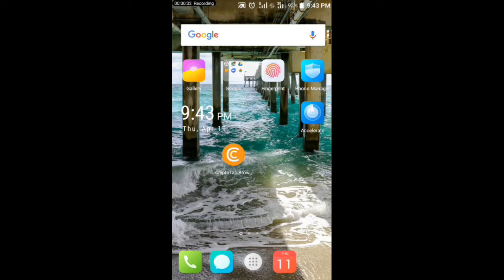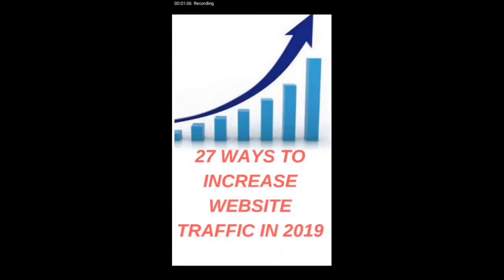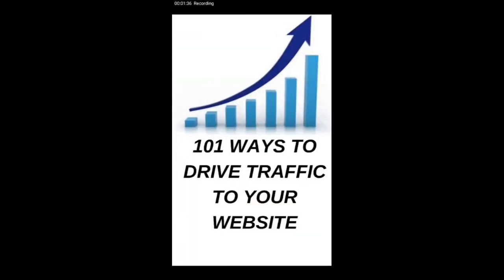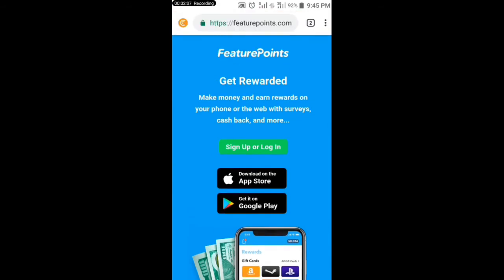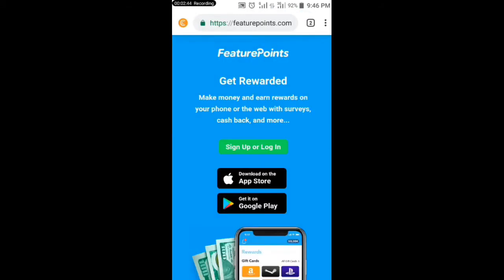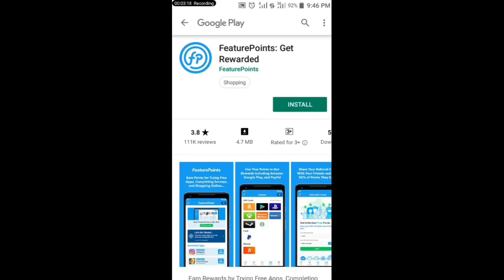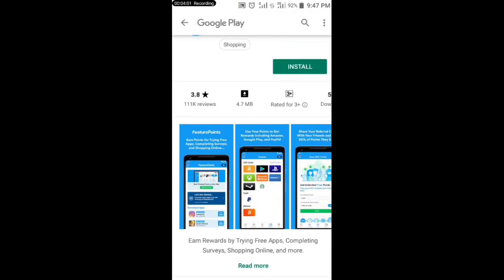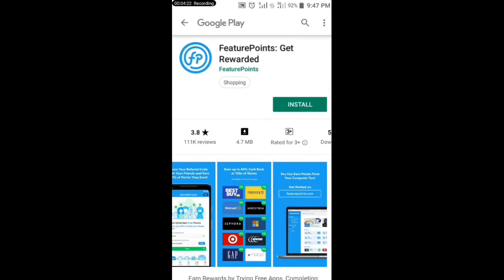earn money online $10 a day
Welcome to "self made Millionaire" in today video, I will show you the easiest way you can earn $10 every day..
I also the best E-book you can use to grow your online business..